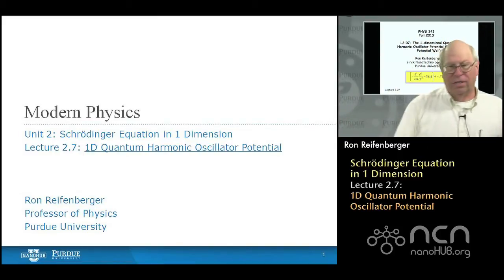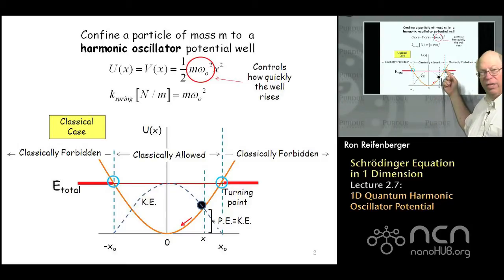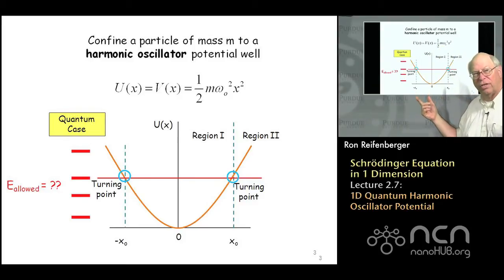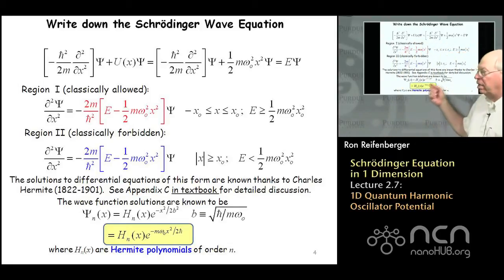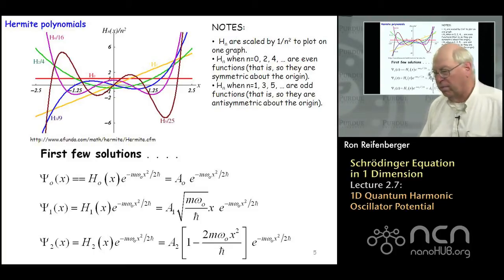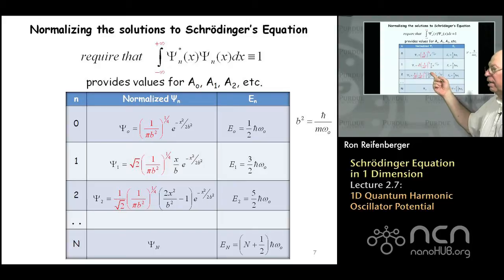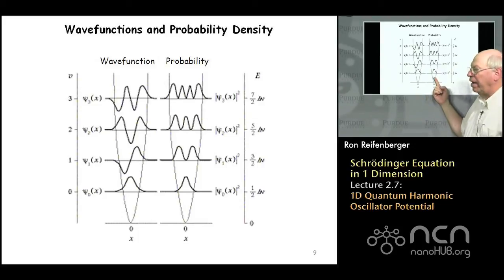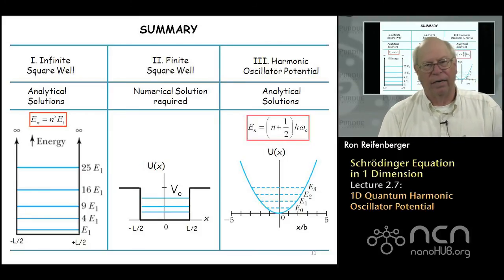Purdue PHYS 342 L2.7: Schrödinger Equation in 1D: 1D Quantum Harmonic Oscillator Potential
Table of Contents:
00:09 Lecture 2.7: The 1-dimensional Quantum Harmonic Oscillator Potential (Parabolic Potential Well)
00:58 Confine a particle of mass m to a harmonic oscillator potential well
04:43 Confine a particle of mass m to a harmonic oscillator potential well
05:58 Write down the Schrödinger Wave Equation
09:07 Hermite polynomials
11:28 Verify that Ψ1 is a solution to Schrödinger's Equation
13:01 Normalizing the solutions to Schrödinger's Equation
14:35 Plots of harmonic oscillator wavefunctions
16:06 Wavefunctions and Probability Density
17:42 Probability Density, N=10
18:13 U(x)